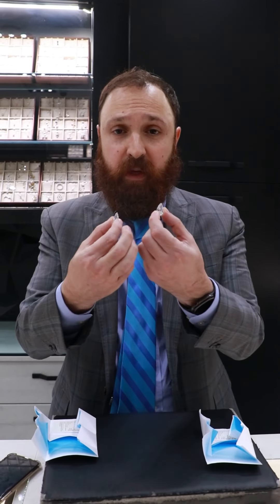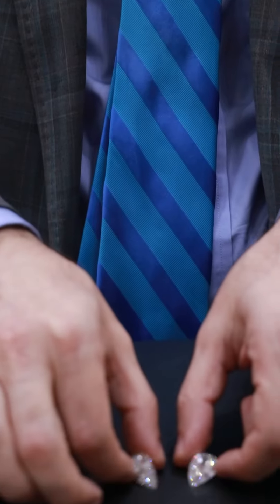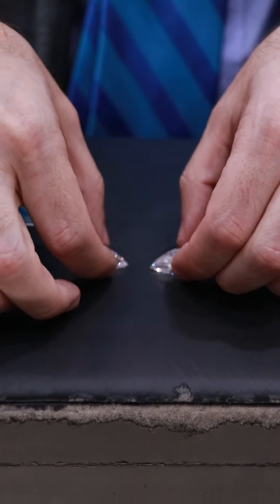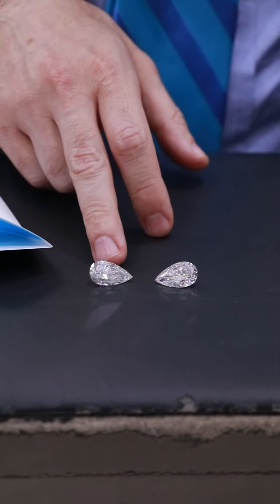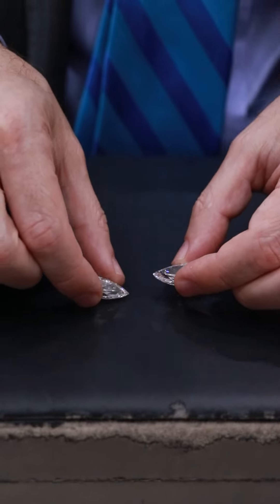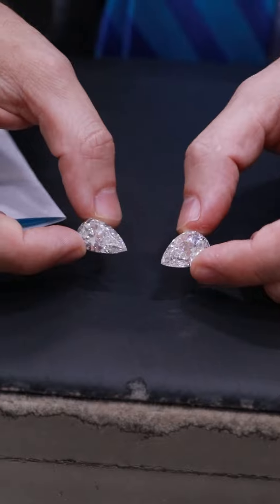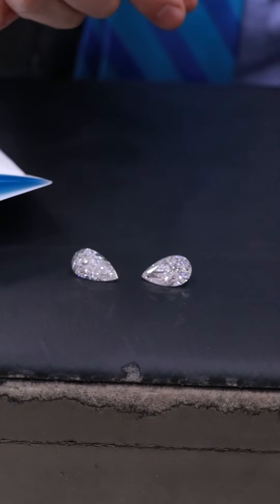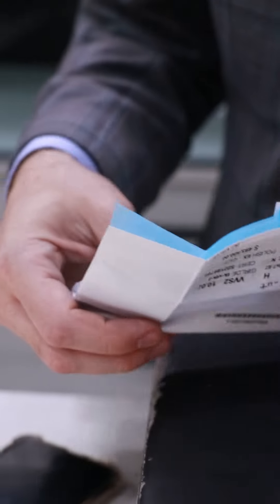Comparing Two Pear-Shaped Diamonds!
Unveiling the Elegance and Brilliance of Unique Gems. In this captivating video, we present a side-by-side comparison of two exquisite Pear-Shaped Diamonds that are sure to leave you awe-struck.
🌐 Explore our website to find your perfect diamond and discover an array of breathtaking jewelry collections: NektaNewYork.com